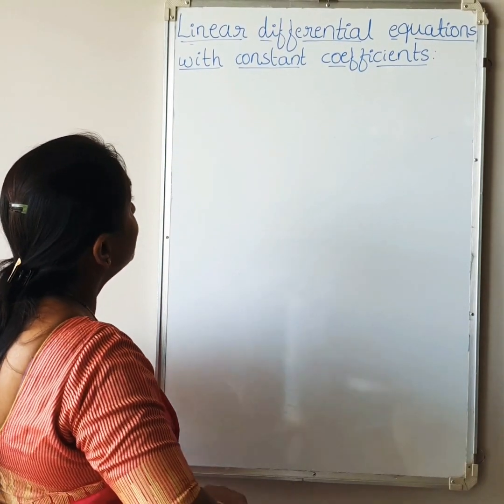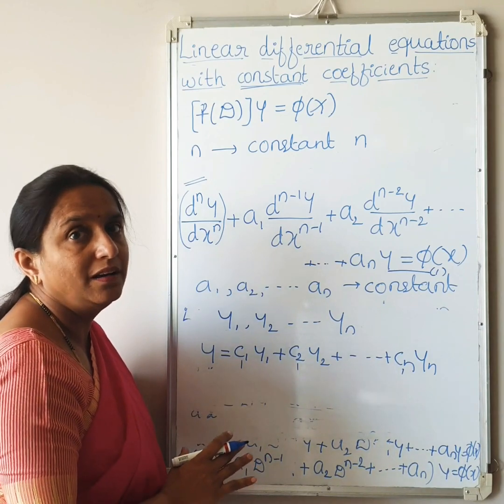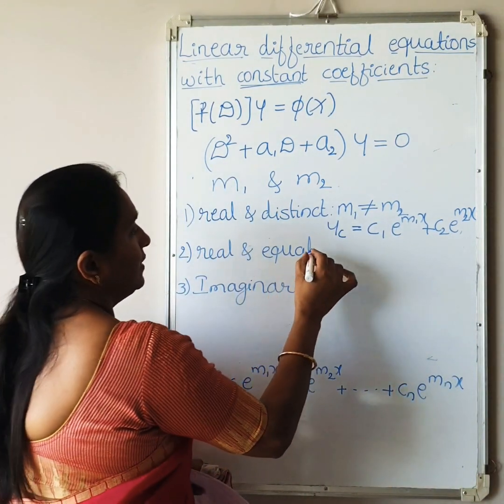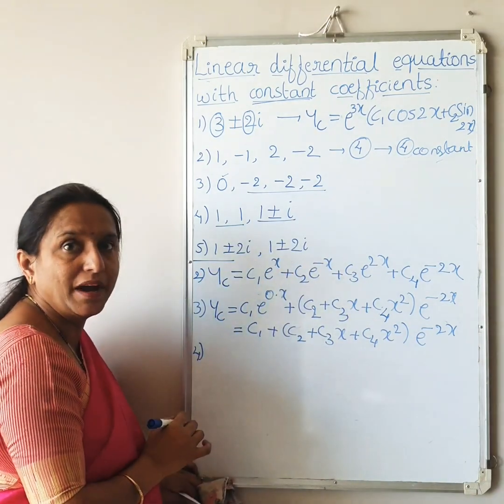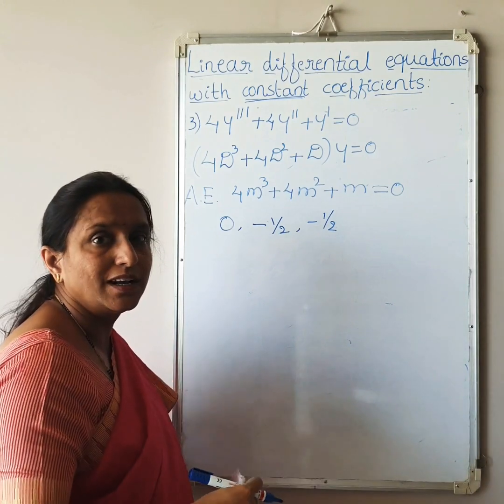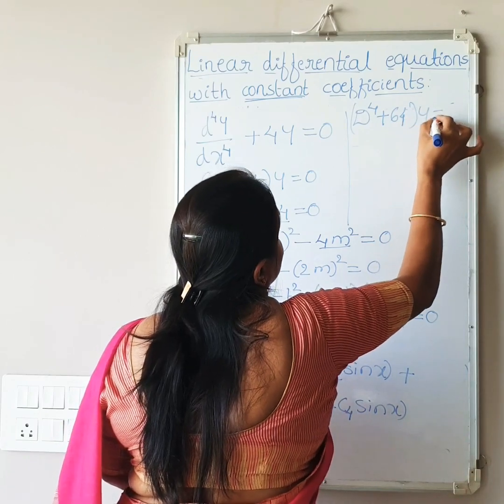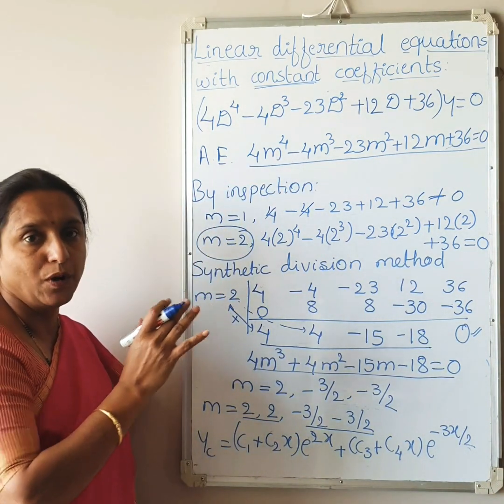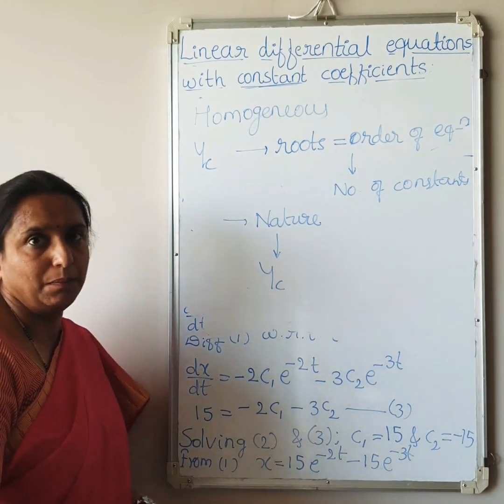Linear Differential Equation with Constant Co-effecients -Part 1 Complimentary Function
Examples Solved in detail